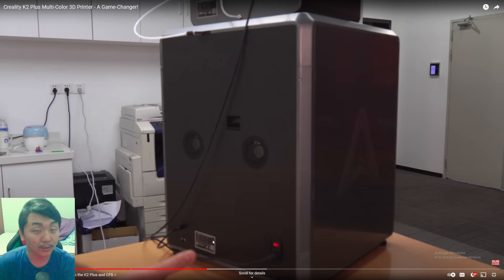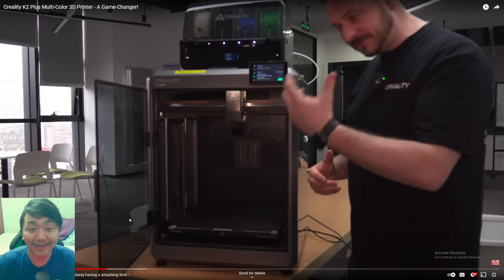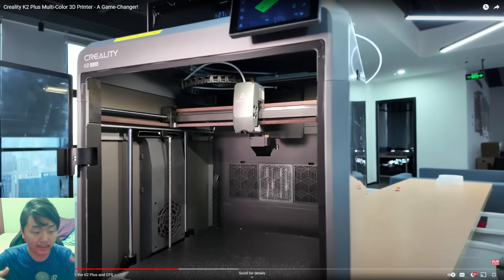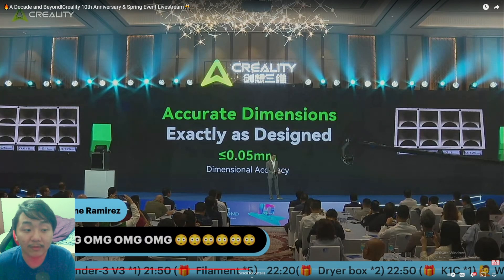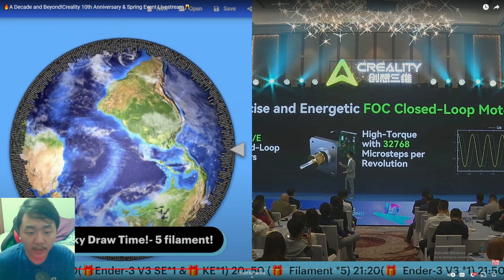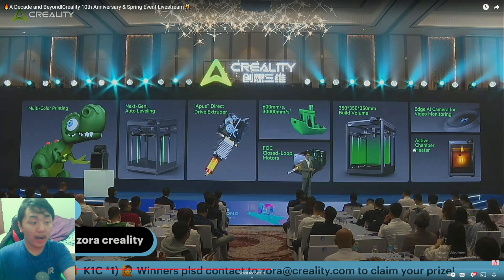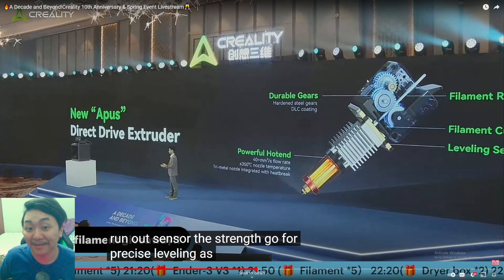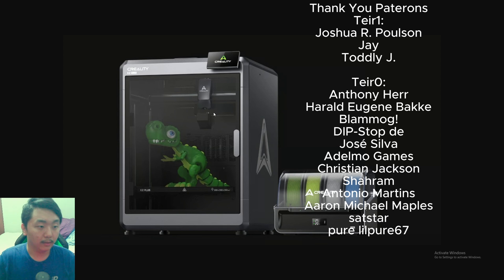Creality K2 Plus Officially Announced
In this video I took a close look at Creality new 3D Printer, the K2 plus. They also announce their Filament System, Ender 3 V3 PLUS, resin printer, and laser engraver!